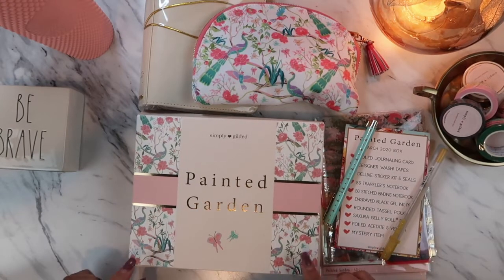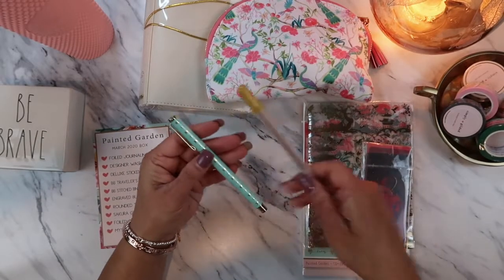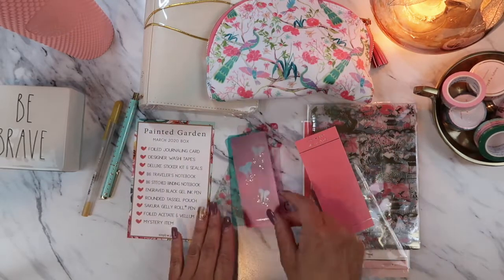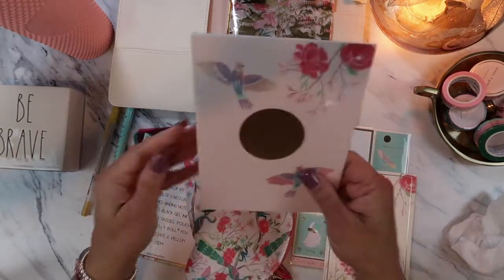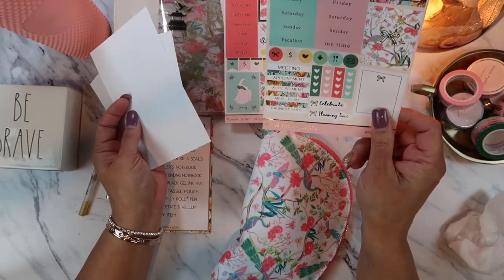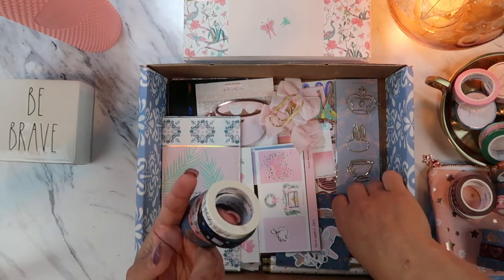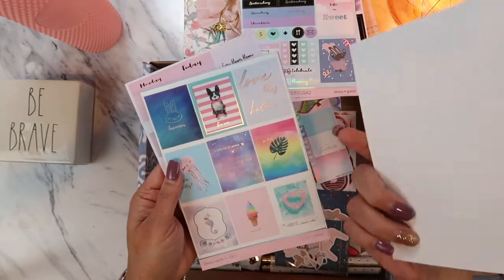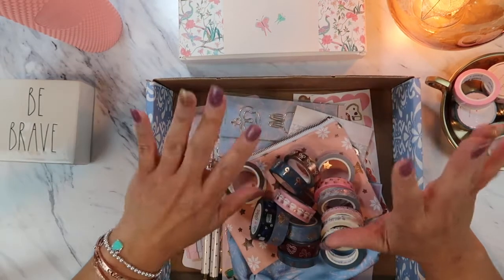Sticker And Washi HAUL: Simply Gilded March Sub Box and SALE Items | a Simply Simple Life